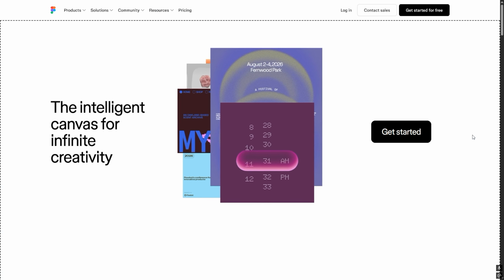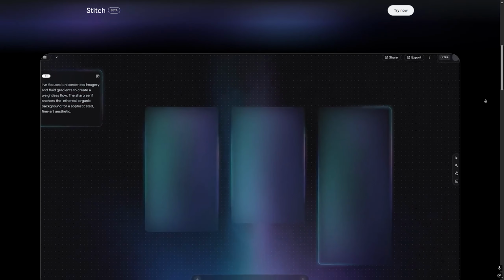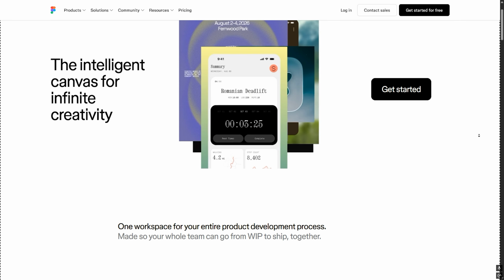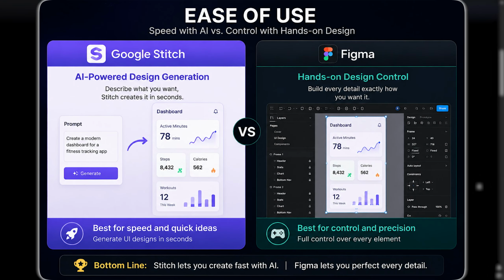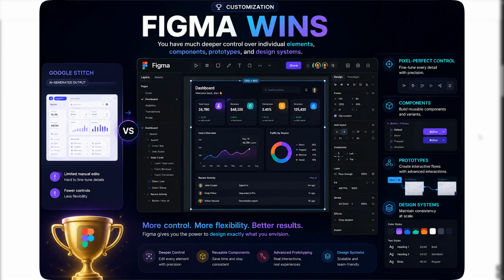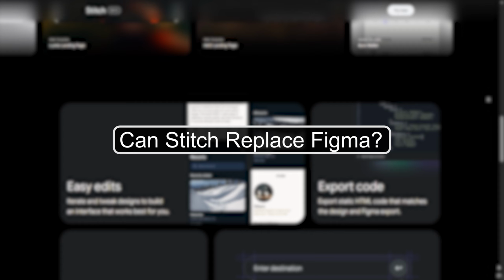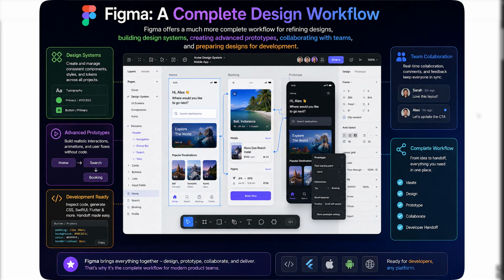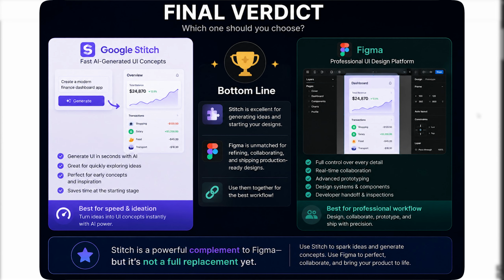Google Stitch vs Figma | Can Google Stitch Replace Figma?